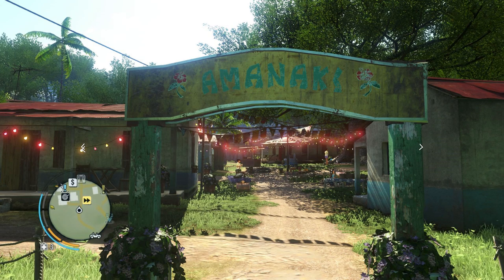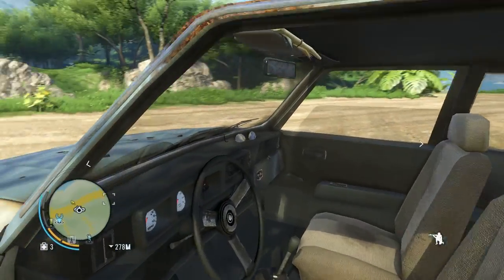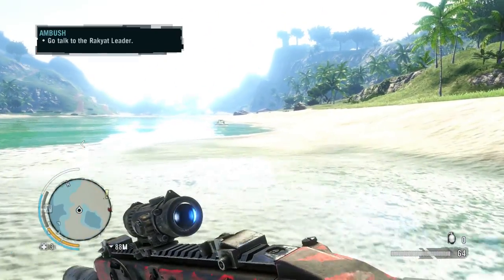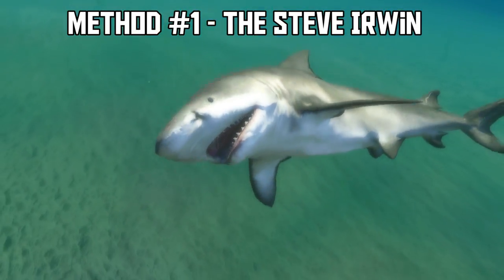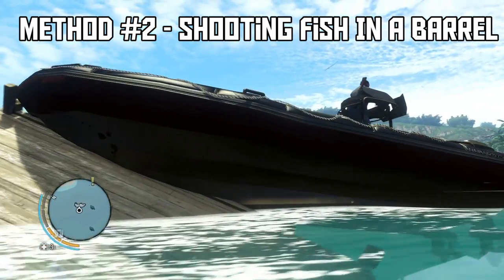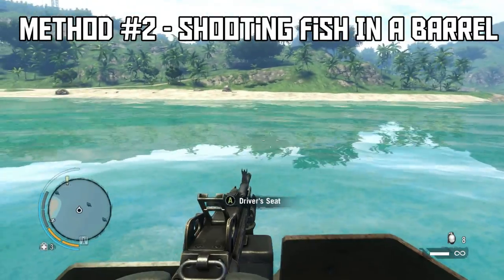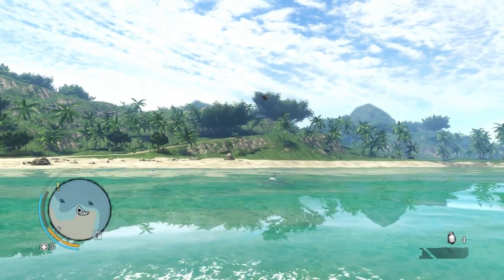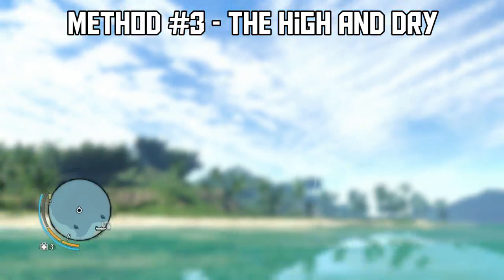How To Make The Heavy Duty Wallet - Far Cry 3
The heavy duty wallet can store a whopping $6000 max. It is the third craft-able wallet in the game. You will need two shark skin to create it. Sharks can be found on nearly any coastline although I recommend the beach due west of Amanaki Town. It is easily accessible, on your way to cassowary, and has shallow waters so they don't sink deep. As for killing sharks, I share three common method sin the video. You can use a river boat that has a machine gun to kill them, cook a grenade and throw it at them, or swim around and stab one with your knife. Sharks cannot be harmed with handheld firearms.